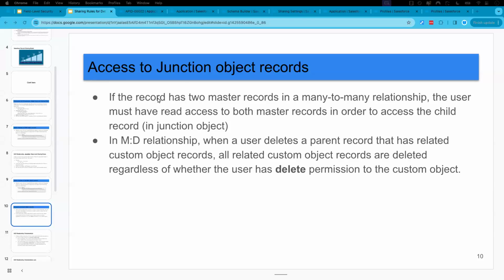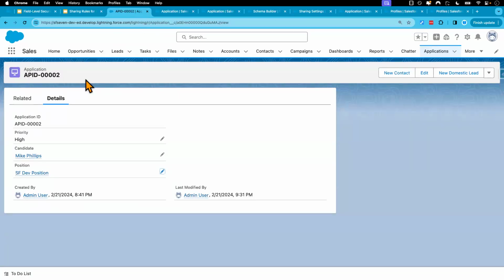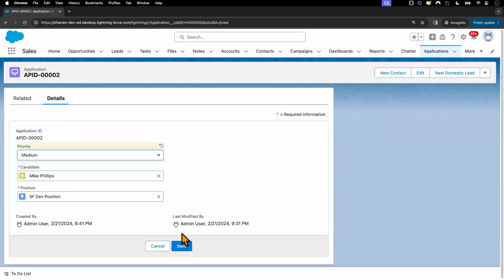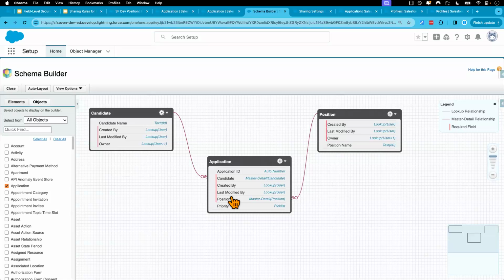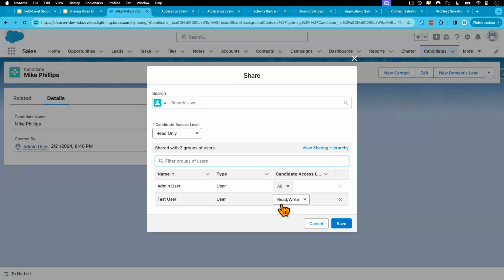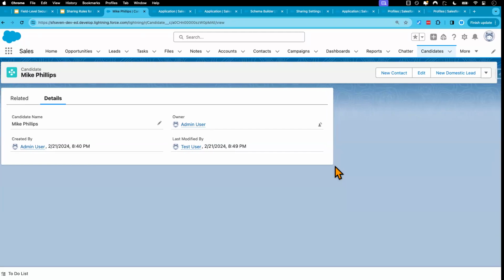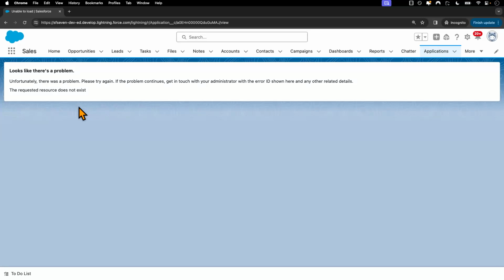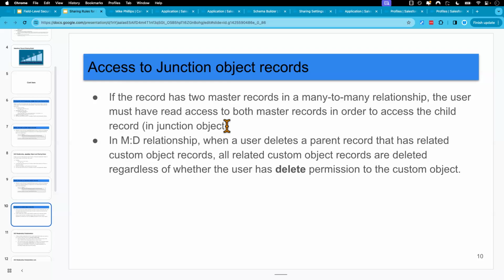How Access to Junction Object Records Works in Master-Detail Relationships | Salesforce Guide 🔗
Curious about how access is defined for Junction Object Records in a Master-Detail Relationship? This video provides a clear explanation of the rules, configurations, and inheritance mechanisms that control access to these critical records. Ideal for Salesforce Admins and developers managing complex data models!

🔑 What You’ll Learn:

What is a Junction Object in Salesforce?
How parent records influence access to Junction Object records.
Key sharing and visibility rules in Master-Detail Relationships.
Troubleshooting common access issues with Junction Objects.
Best practices for securing and managing relationships between objects.
📌 Perfect for Salesforce professionals working on Sales Cloud, Service Cloud, or custom solutions requiring advanced relationship modeling.